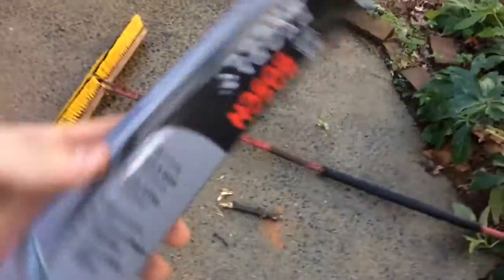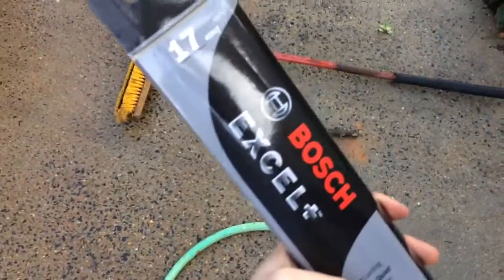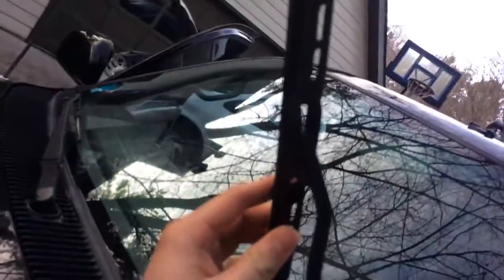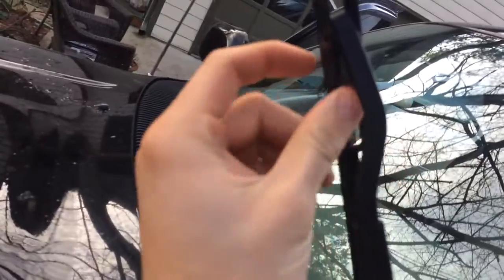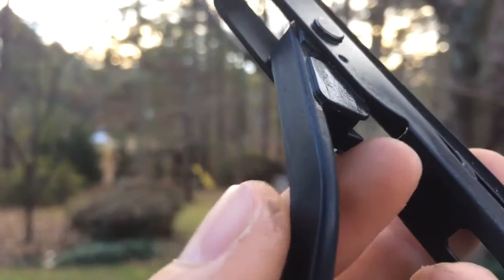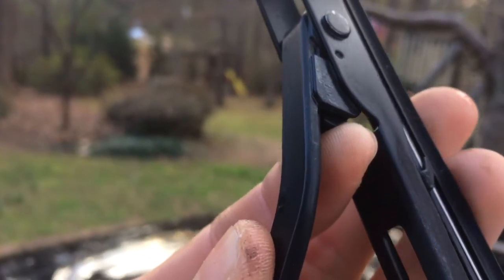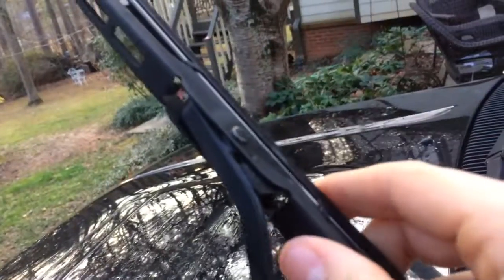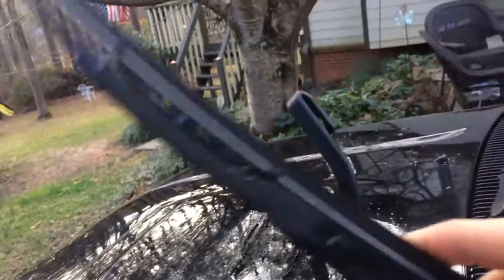How to install new wipers Toyota 4Runner